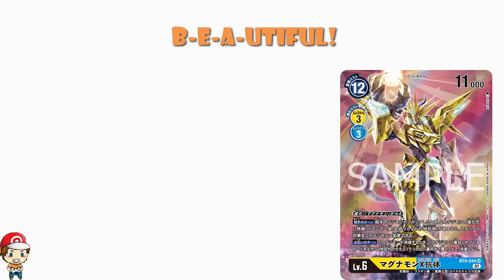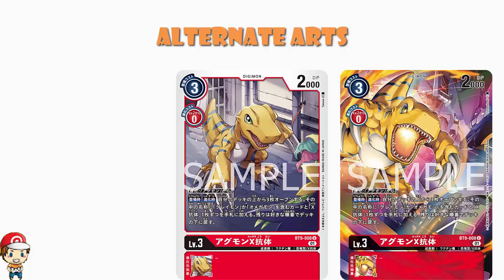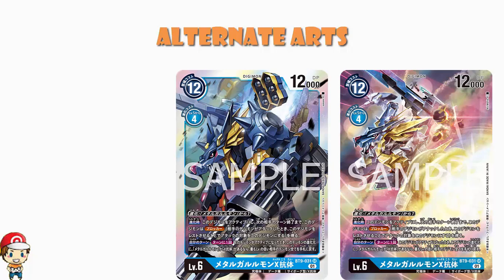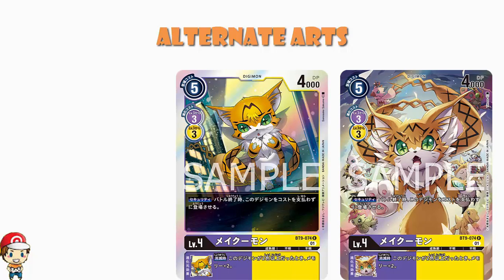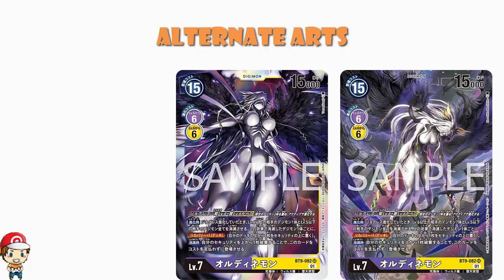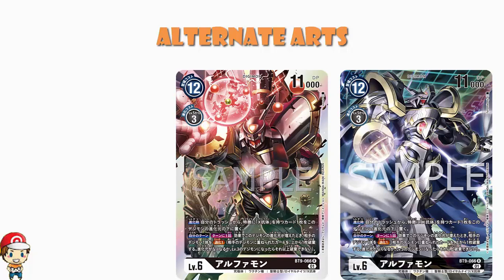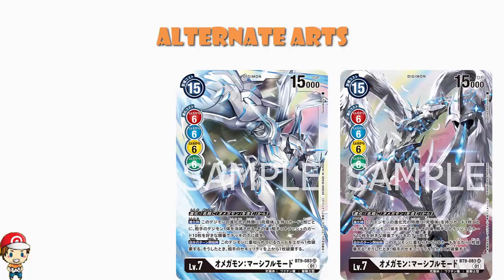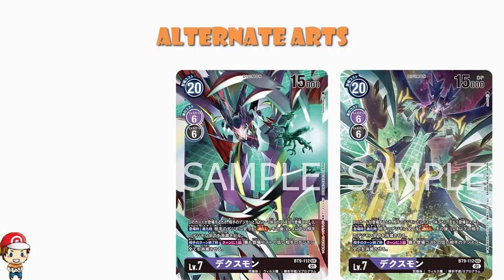ALL The Amazing Alternate Art Cards from X-Record (BT9) - They're So Good! (Digimon TCG News)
We finally have proper scans of all the Alternate Arts from BT9 and so it's time to admire them all! Come see!

News etc.